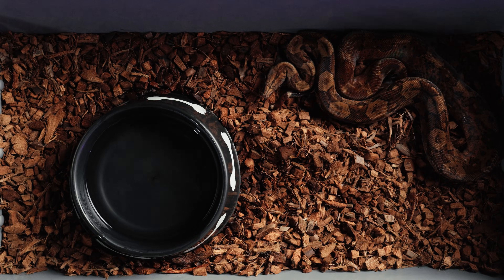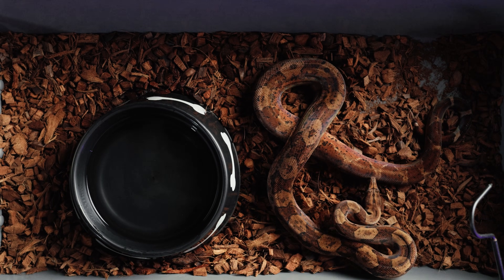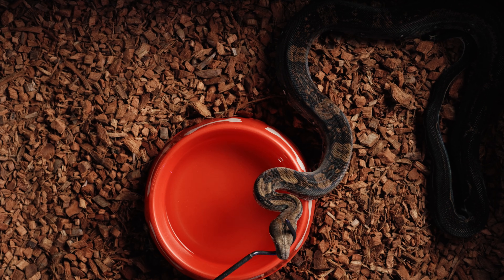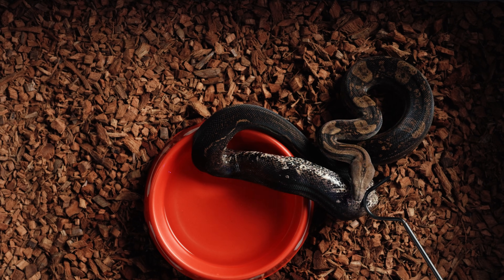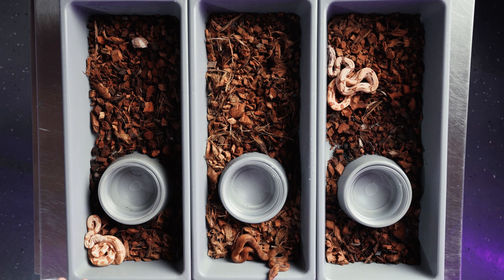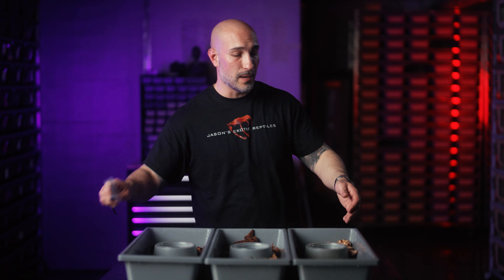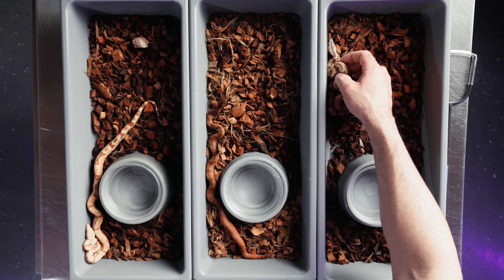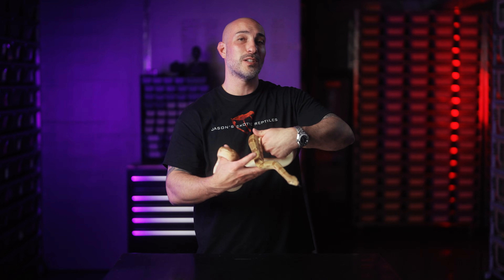Aggressive/Defensive Snake? Watch How to PROPERLY Use A Snake Hook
🐍 Learn essential techniques for handling aggressive and defensive snakes safely. In this tutorial, we delve into the art of using a snake hook effectively. From understanding snake behavior to practical tips, this guide ensures you’re well-prepared. Whether you’re a seasoned herpetologist or a curious beginner, this video has you covered! 🎥🔗

Mite Prevention and Treatment:
Hot Shot No-Pest Strip
Natural Chemistry Reptile Relief Spray 1gal
Natural Chemistry Reptile Mite Spray, 8-Ounce
Dawn Ultra Dishwashing Liquid Dish Soap

Hooks and Tongs:
Reptile Hook 18.5"
Feeding Tongs

Thermostats:
Inkbird (no WiFi)
Inkbrid (WiFi)

Special thank you to our Patrons, you guys make this possible!
- Gunblade60
- Daniel Tal
- Dana Boehler
- Harold Grubaugh
- Haydn Cuff
- Hoberts
- Jemmas Boaz
- Joseph
- Meaux’s Designer Serpents
- Natwit’s Reptiles
- Tom
- Mandi
- Matt Potito
- Robert Lachance
- Roger’s Redwood Burl
- Ryan Yoshimura
- Timothy Andrew McCabe
- Tongyu Zhang

Proceed with techniques at your own risk. Never handle aggressive/defensive snakes or venomous snakes unless you are experienced and thoroughly understand what you are doing.  Never exceed your personal comfort and level of experience.